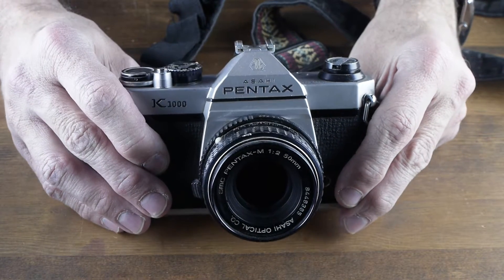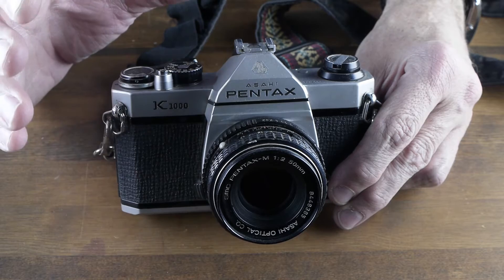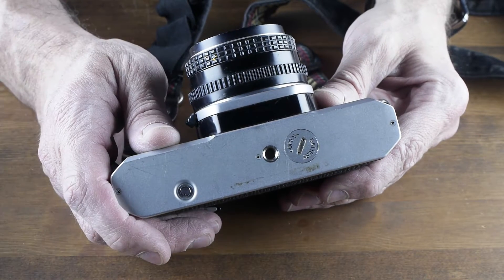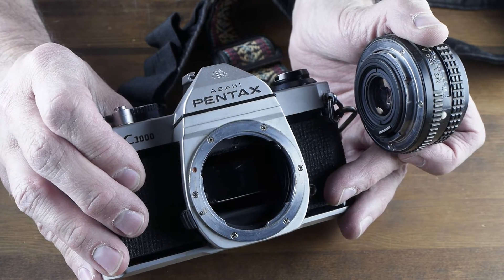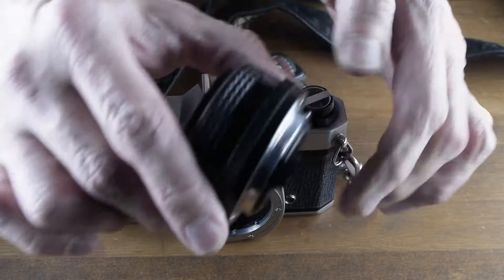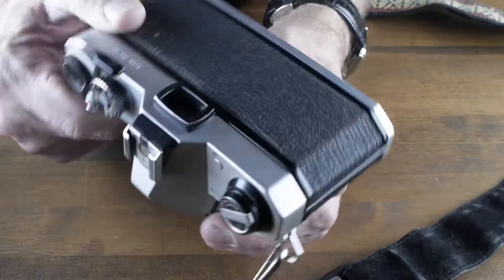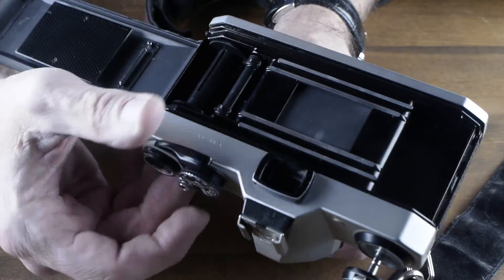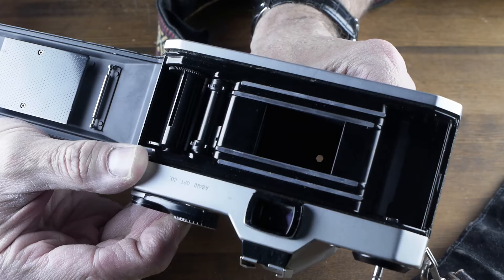Kenneth Wajda Buying a Film SLR: ASAHI PENTAX K1000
Discussing the ASAHI PENTAX K1000 35mm camera.

Kenneth Wajda, a professional commercial photographer who still shoots film, walks you through the ins and outs of buying vintage film cameras, which ones to buy, which to avoid, how much to pay and other tricks for making sure you get a working camera and a good deal!